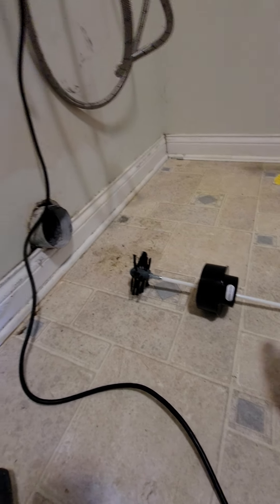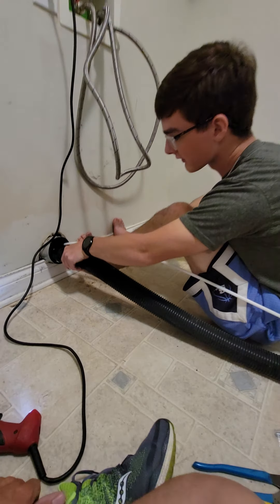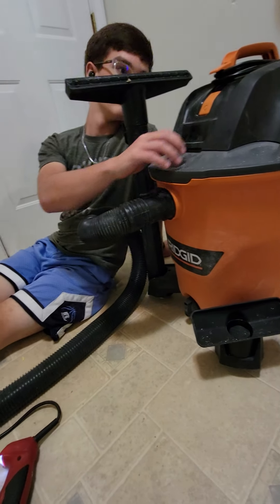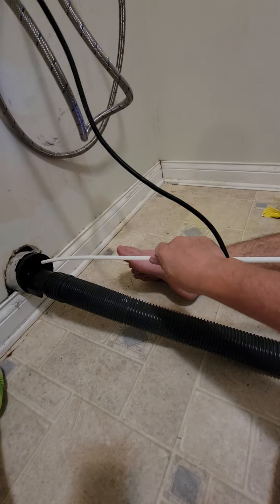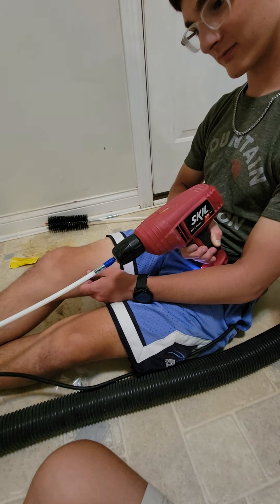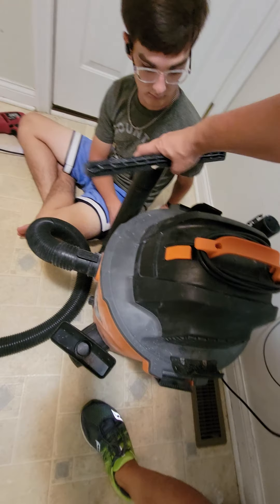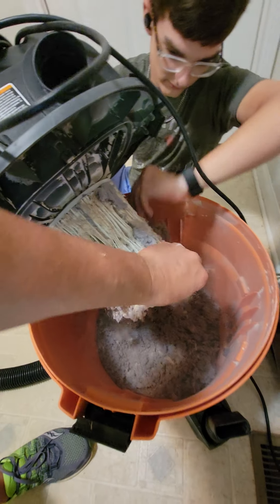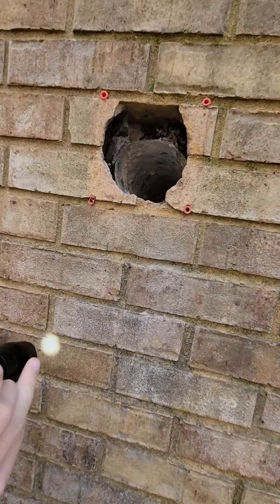Cleaning out an old dryer vent with LintEater 2022